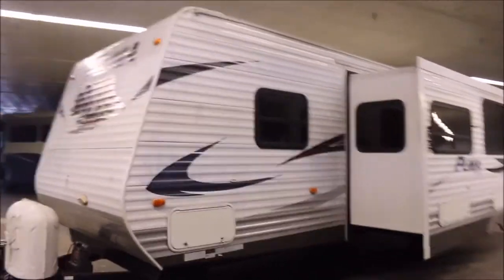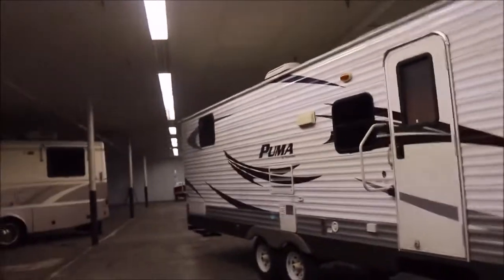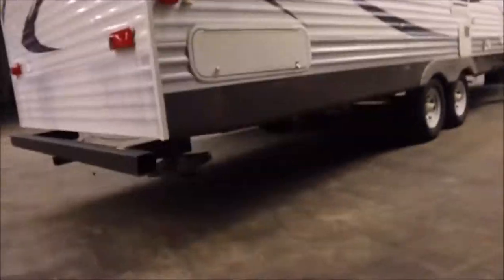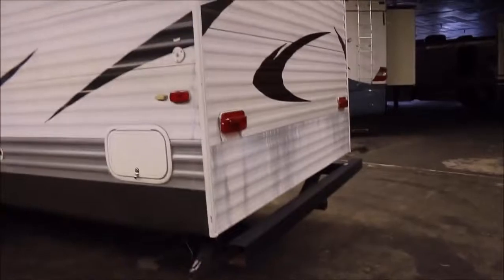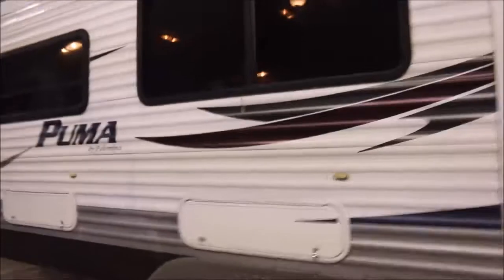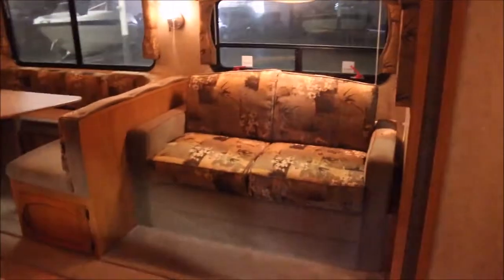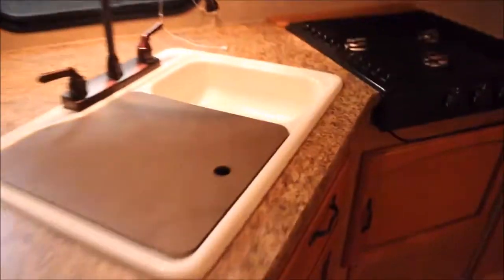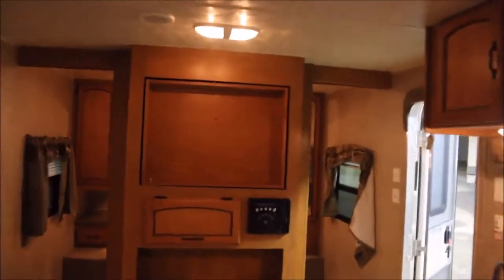2010 Palomino Puma For Sale Empire RV